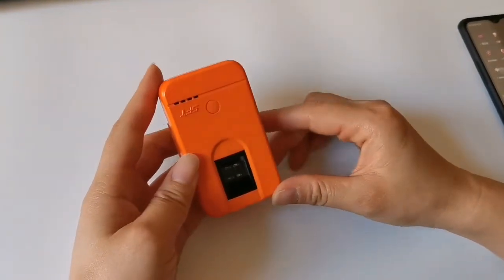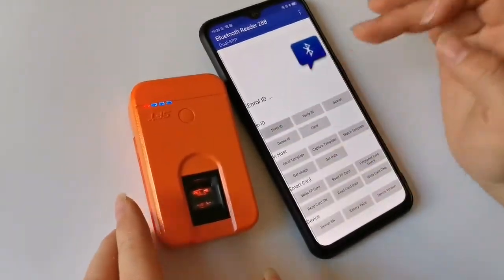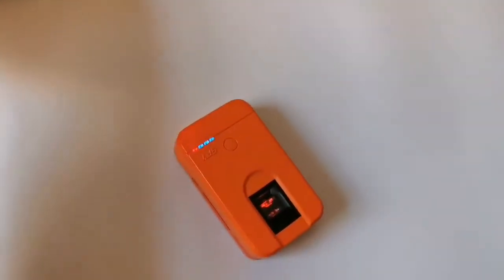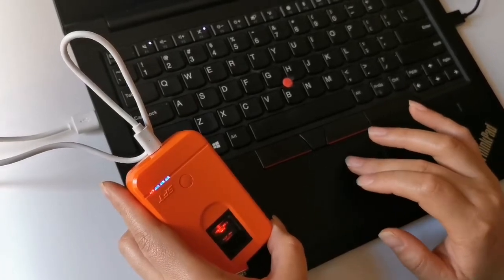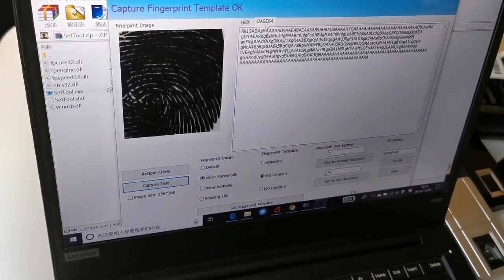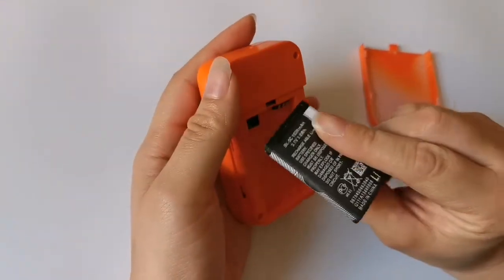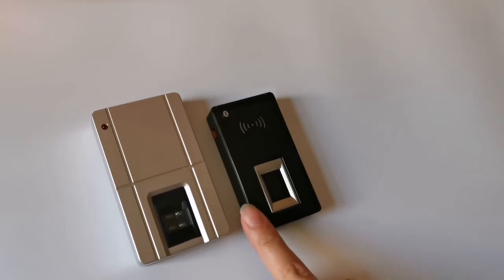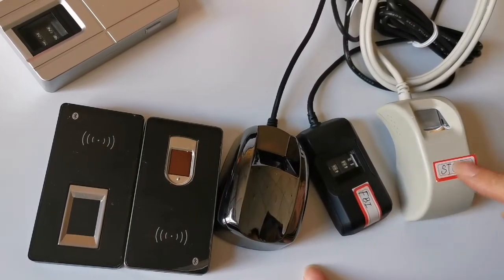Wireless Bluetooth Fingerprint Reader BRT809N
Wireless fingerprint scanner working with android device to do authentication anywhere, portable and with Nokia BL-5C rechargeable battery